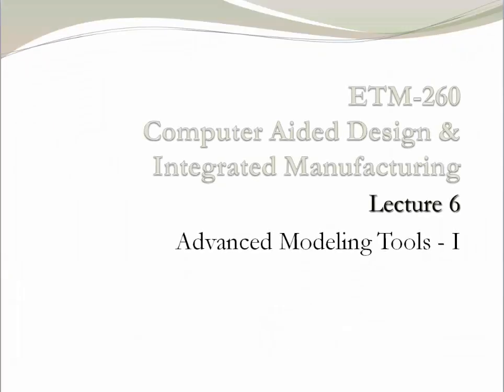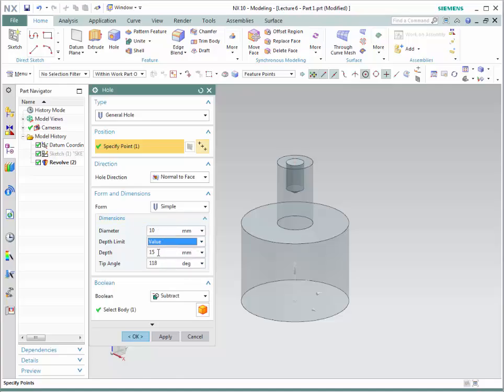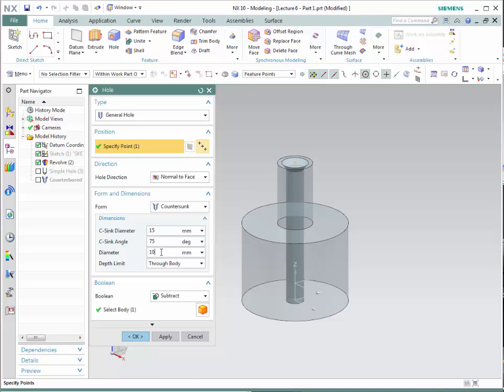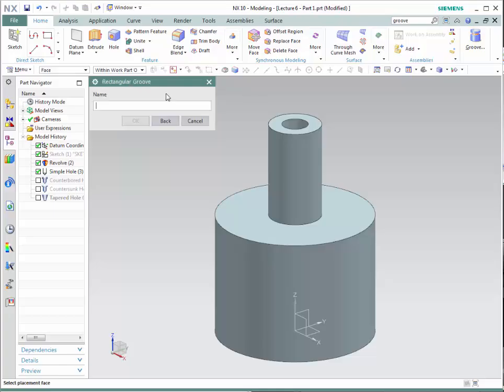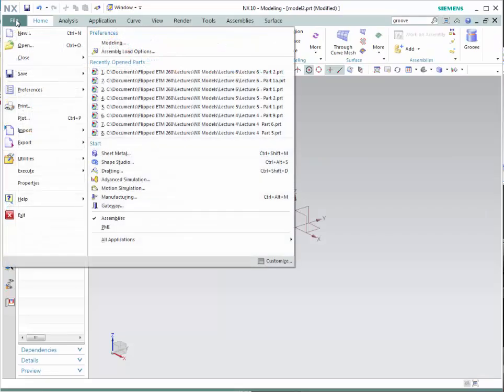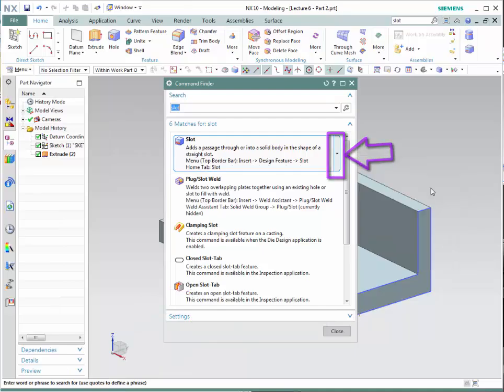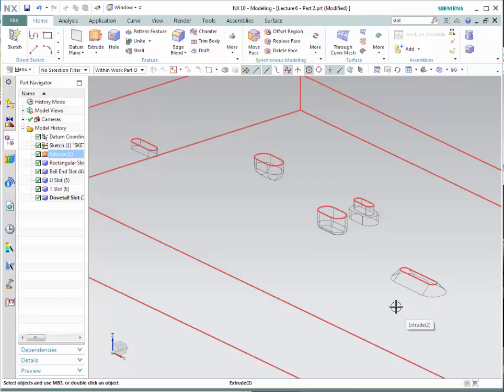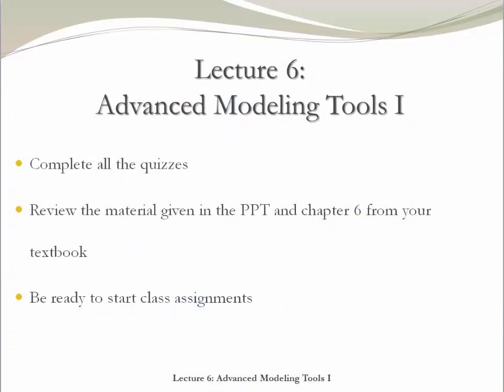Lecture 6 - Advanced Modeling Tools I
Lecture notes based on NX for Designers – Chapter 6 (last edition) by Sham Tickoo